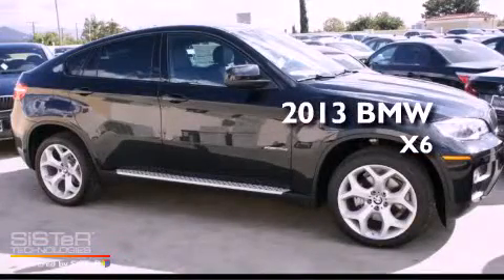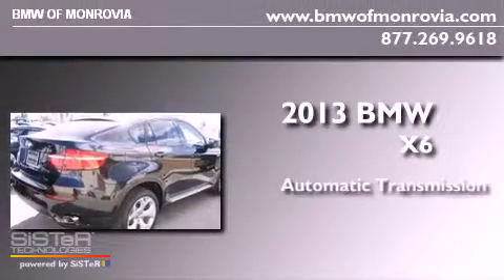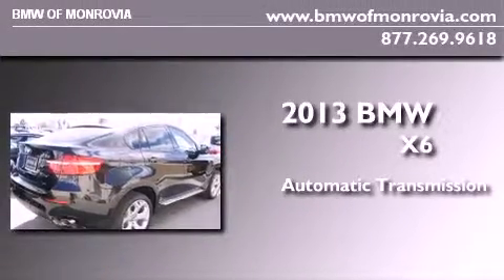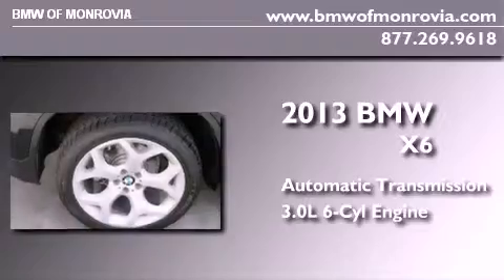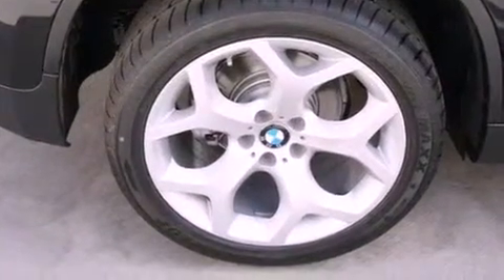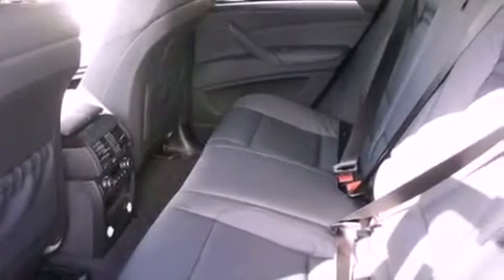2013 BMW X6 Monrovia CA 91016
Year : 2013
 Make : BMW
 Model : X6
 Engine : 3.0L I-6 cyl
 Trans . : Automatic
 Exterior : Black Sapphire Metallic
 Miles : 1
 Interior : Black
 BMW of Monrovia
 2013 BMW X6 Monrovia CA